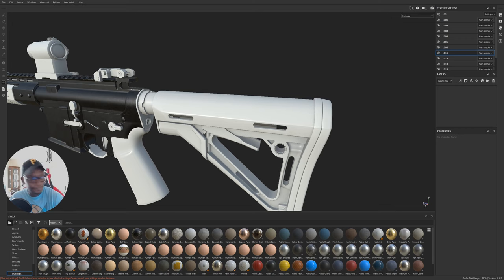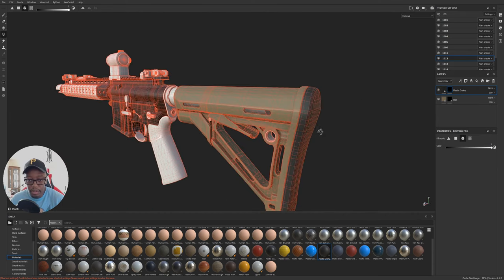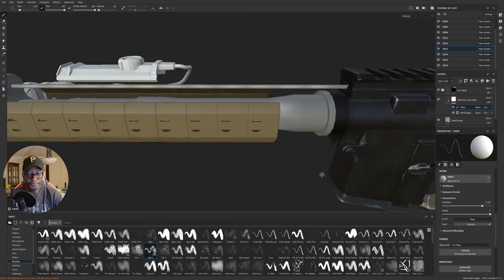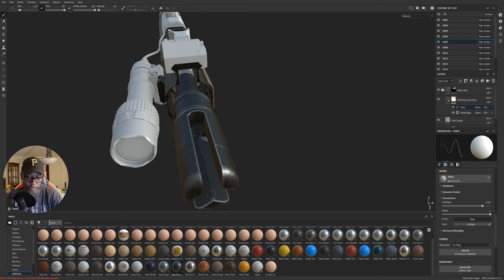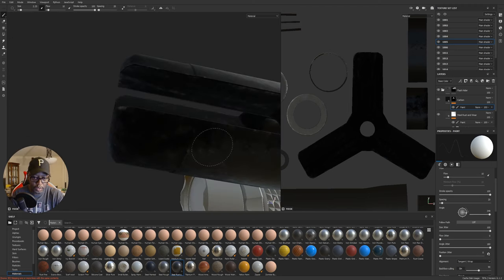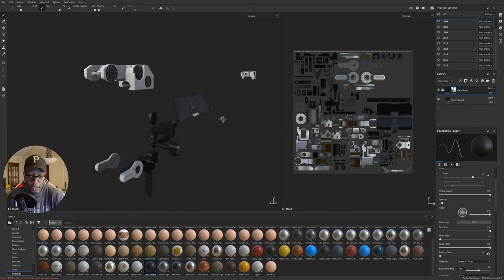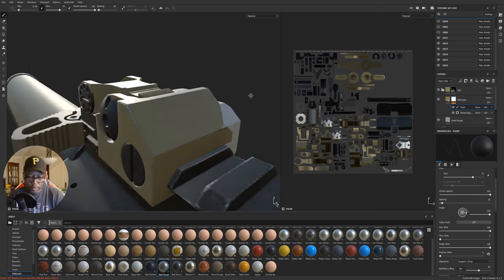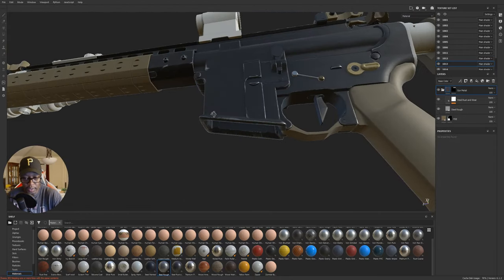Texturinig a Rifle In Substance Painter Part 3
Part 3 of the rifle texturing tutorial series.